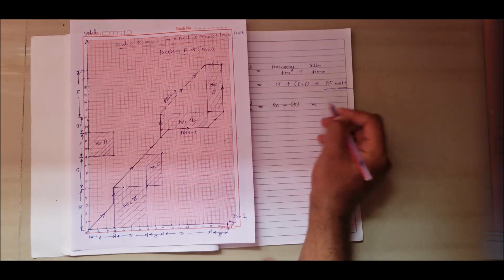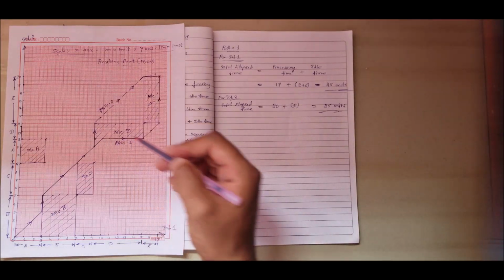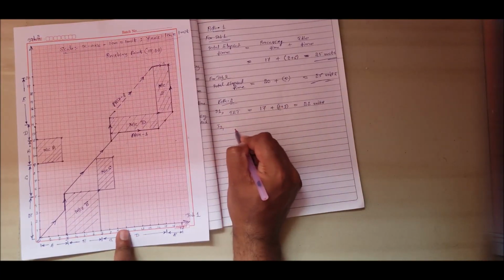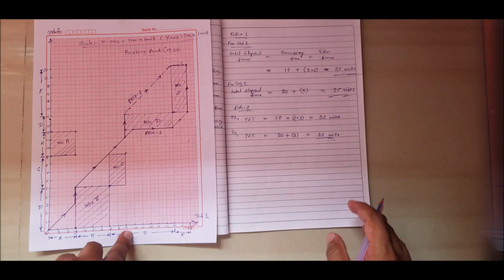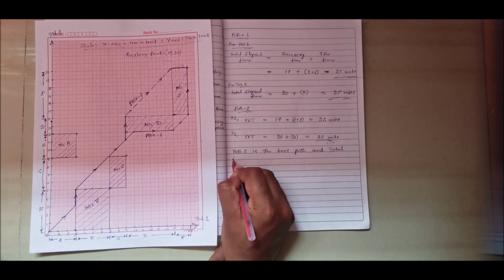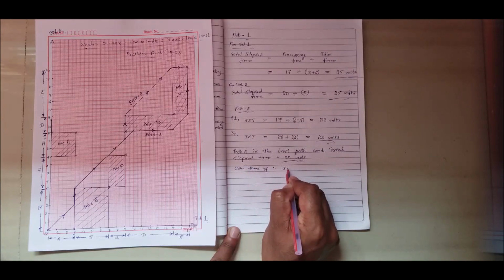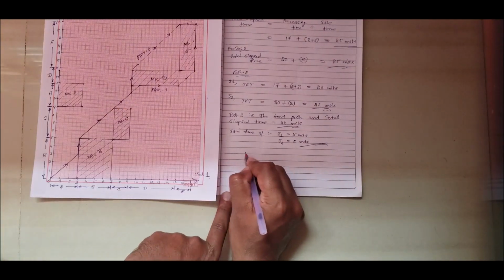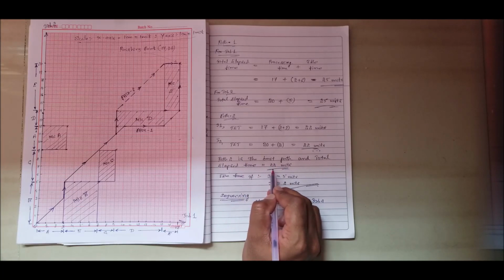Lecture 10- Sequencing problem on 2 jobs m machines- graphical method- Module 5- OR by GURUDATT.H.M.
In this lecture a sequencing problem on 2 jobs m machines is solved by graphical method